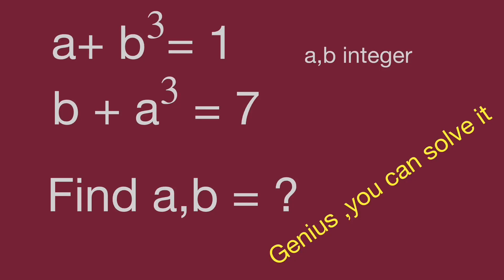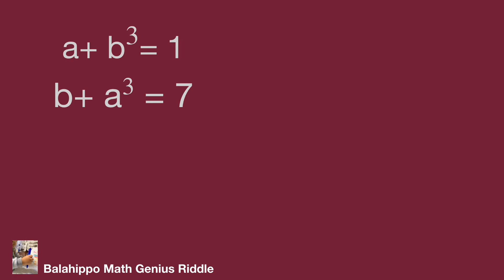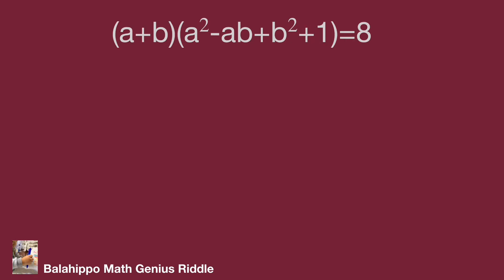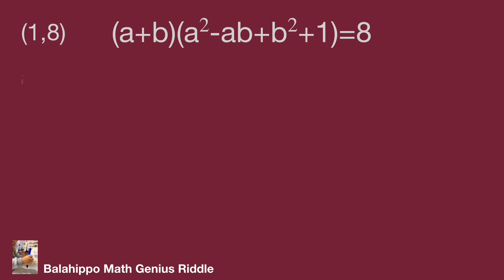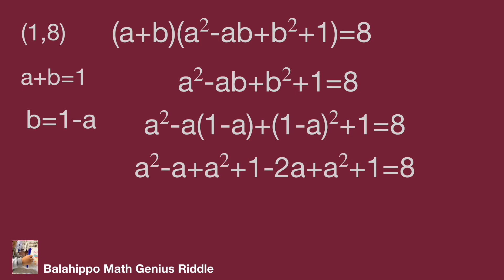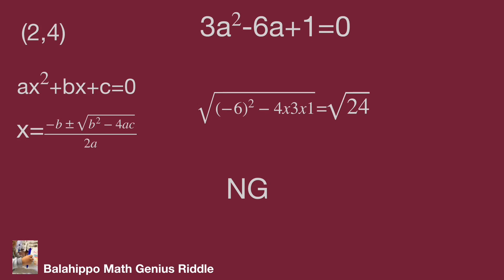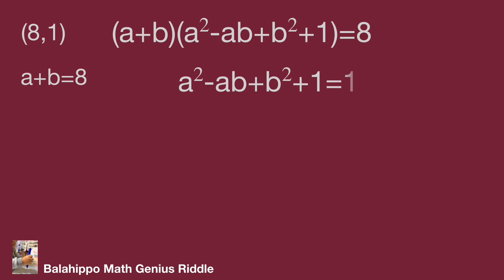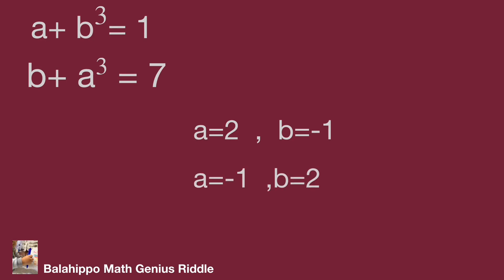Nice algebra problem,Math Olympiad,a+b^3=1,find the value,math games,magic math radical.math test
Math Olympiad question .Nice algebra problem.  find the value a+b^3=1 a ,using magic math ,algebra , use basic math operation to solve it.find  Step-by-step explanation by Balahippo math genius riddle.math test.

nice algebra problem
# Mathematik
môn Toán
rompecabezas de números mágicos
math games